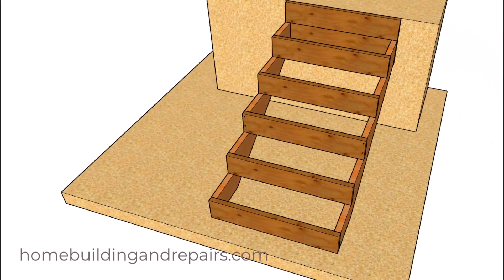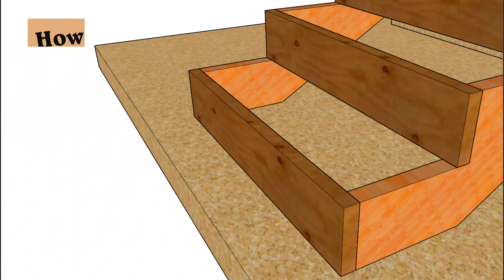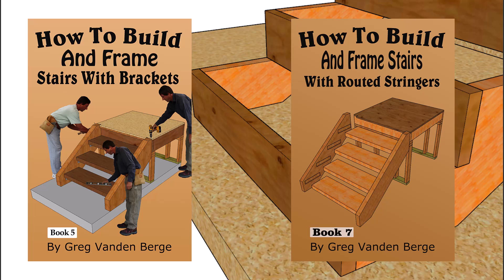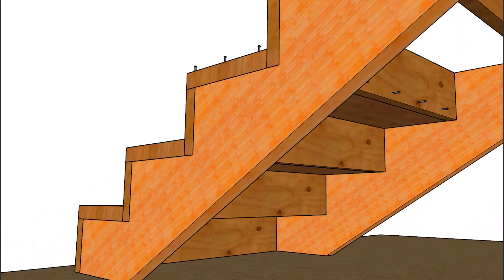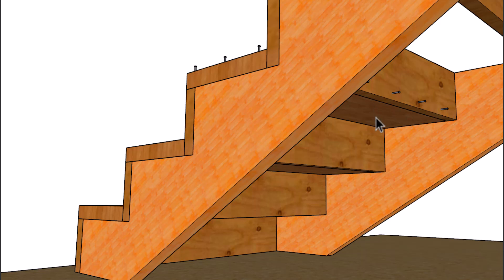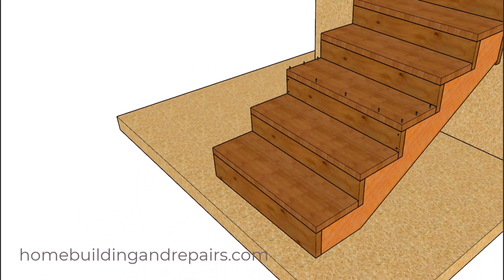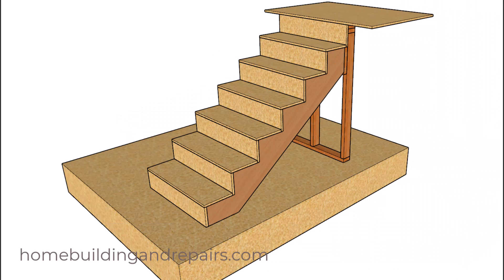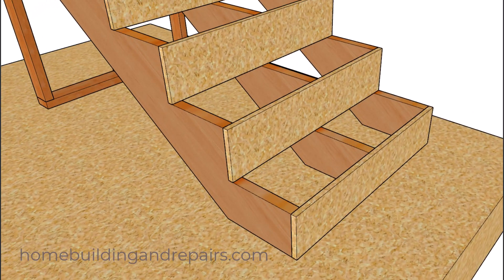Two Stringer Stairs Can Cost More To Build Than Three Stringer Stairs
Here's a few things you might not be aware of when using only two stringers to build a wood framed stairway. The cost and labor could be more than using three stringers and don't forget about stringer spacing on center measurements when calculating tread and riser material sizes.